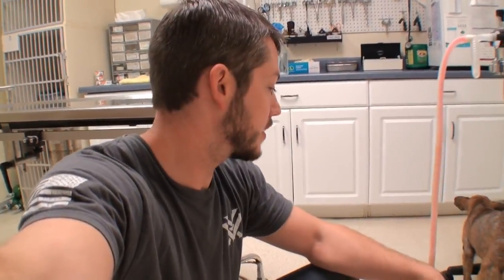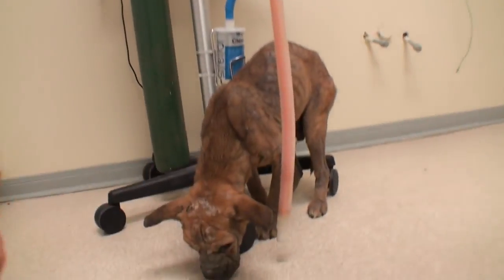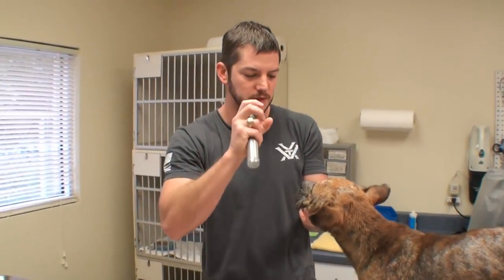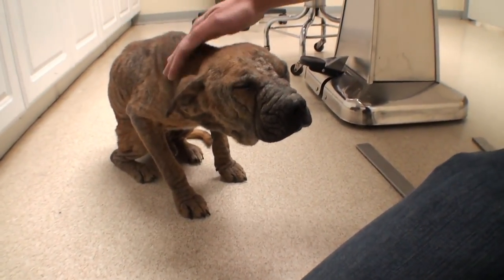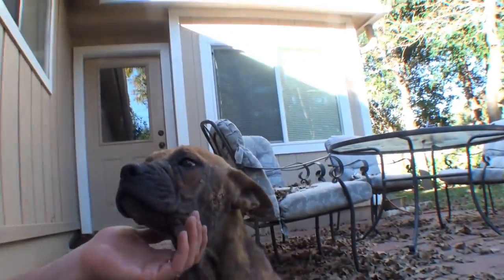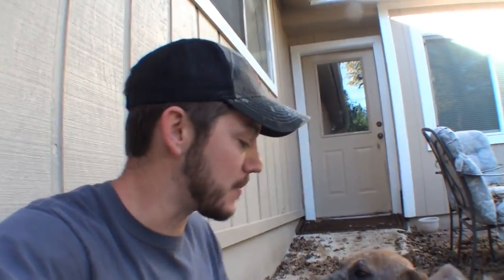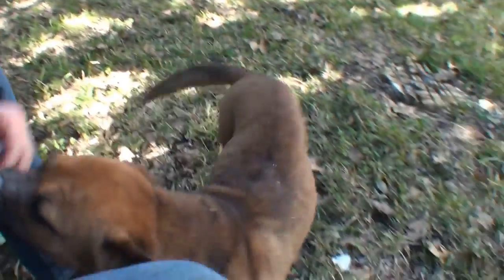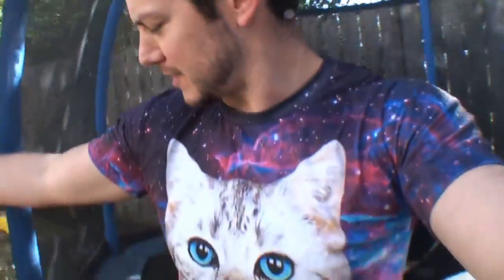Pup's Body and Soul Healed